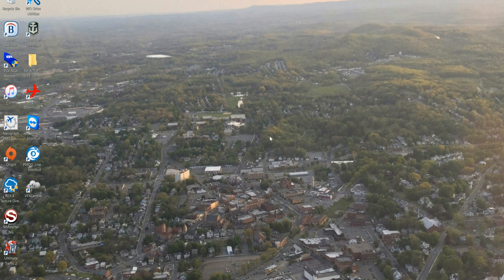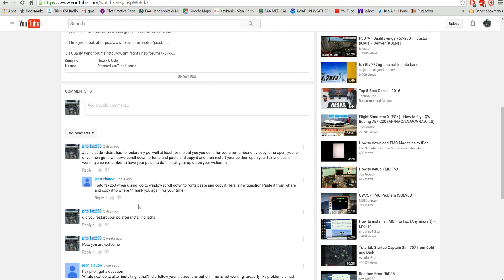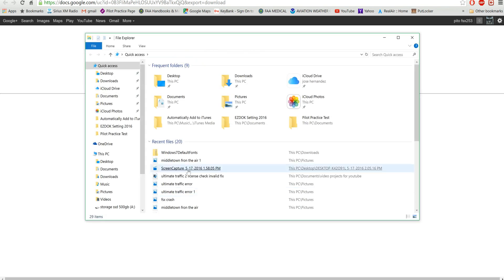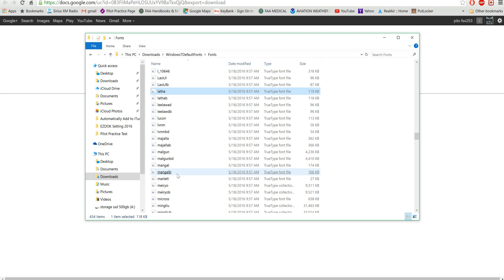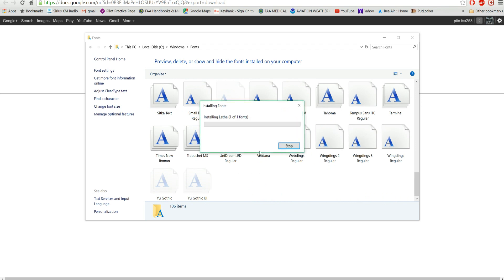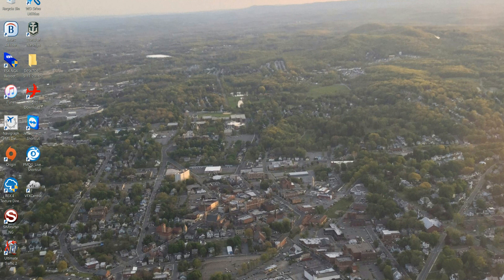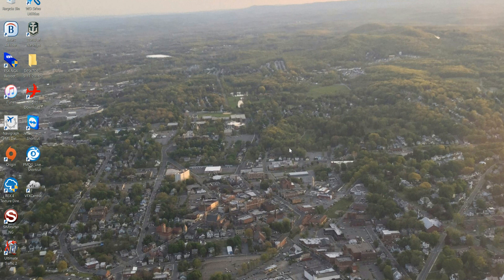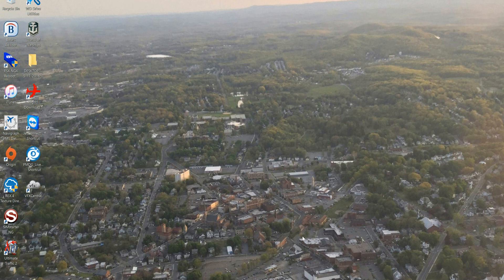How to install font for Quality wing F M C and Panel problem